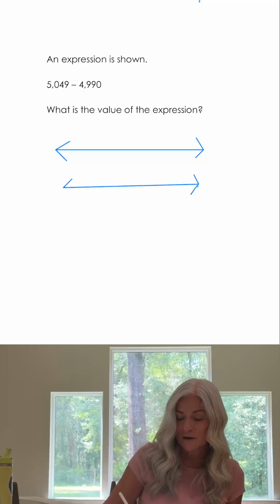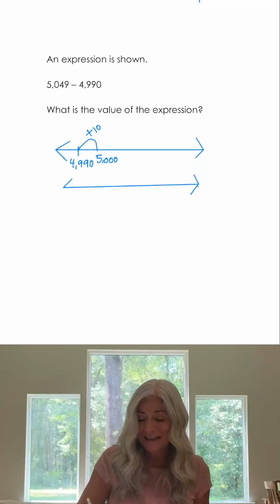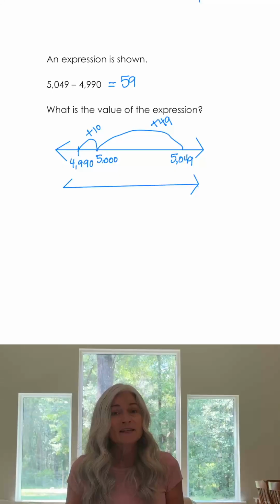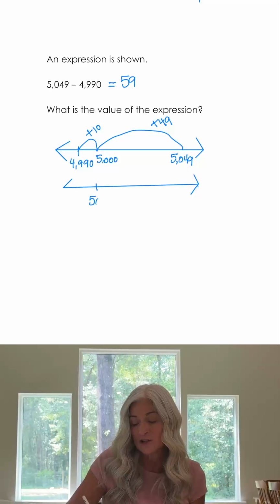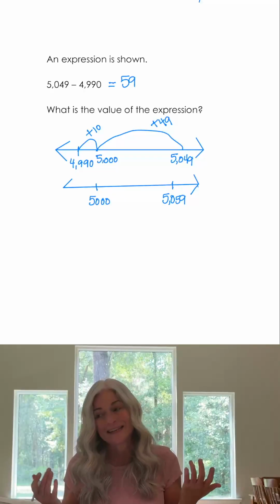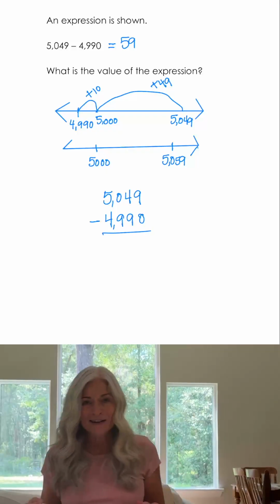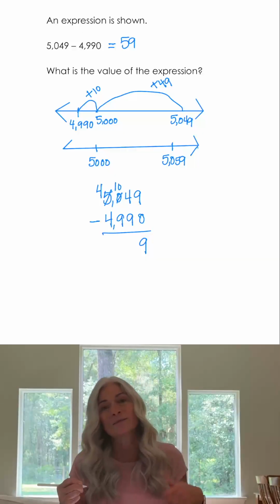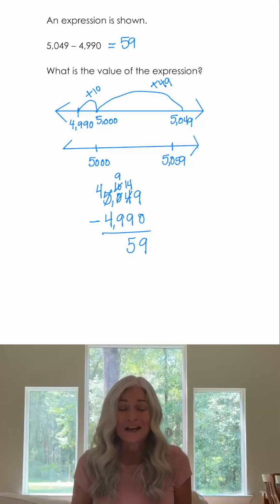3rd Grade Math (#13): Strategies for Adding Four-Digit Numbers (MA.3.NSO.2.1)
Today, we are subtracting numbers by adding on, using a number line, and the standard algorithm.  In this video, we are looking at a question modeled after the Florida FAST test where students use various strategies to subtract four-digit numbers.